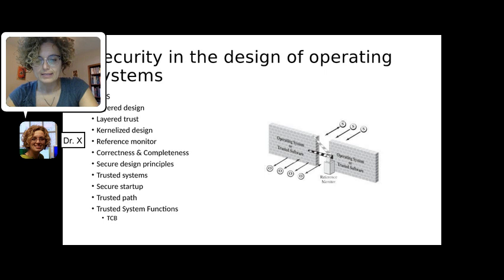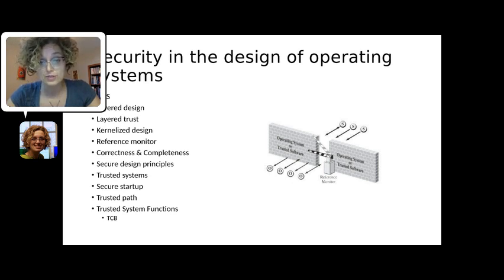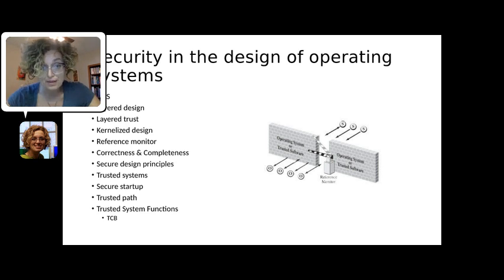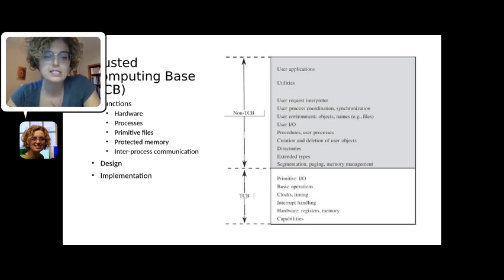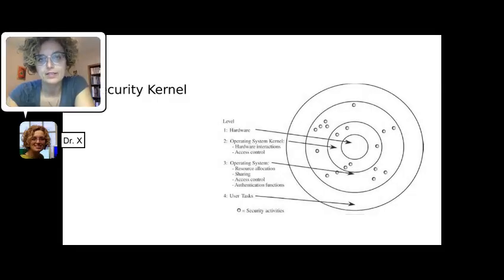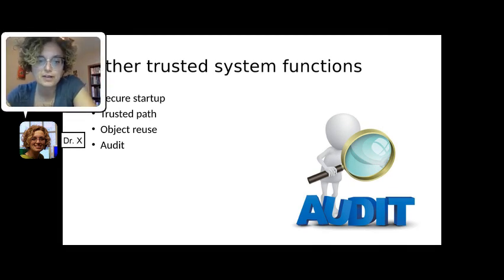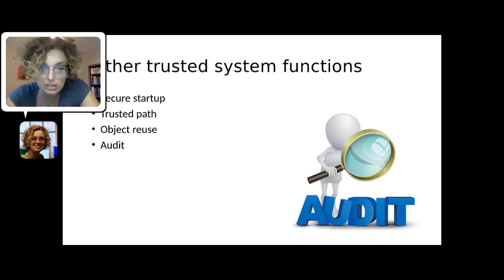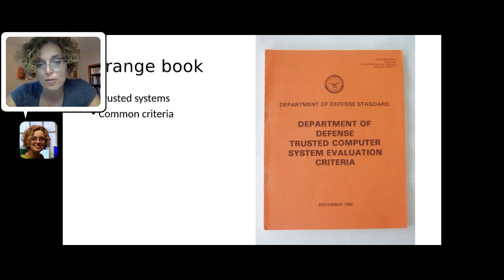OS Security Part 3